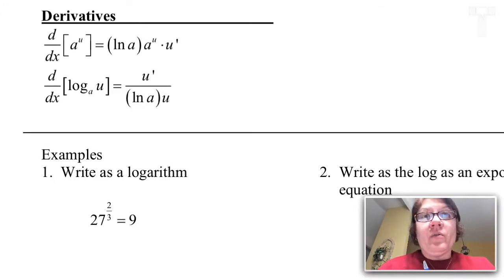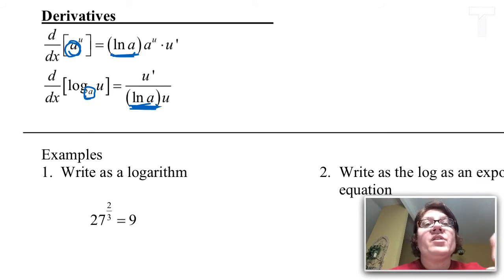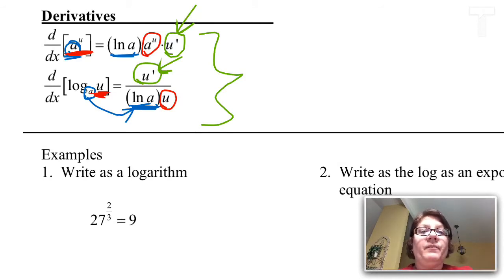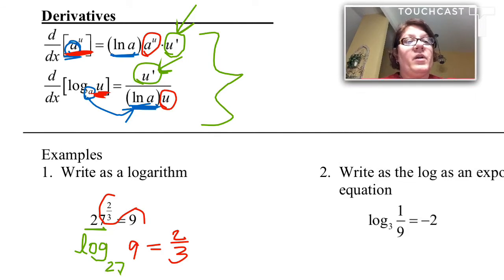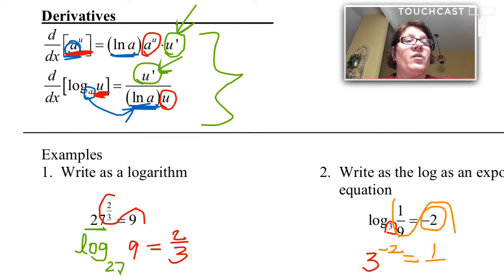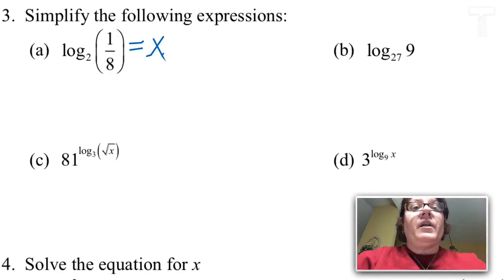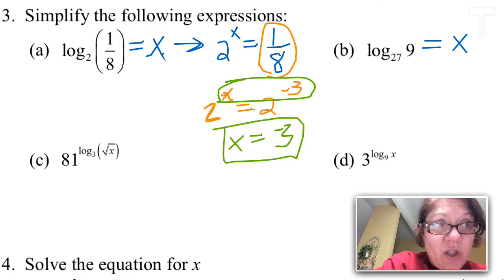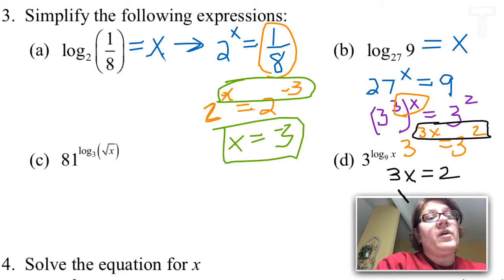5.5a notes pt3